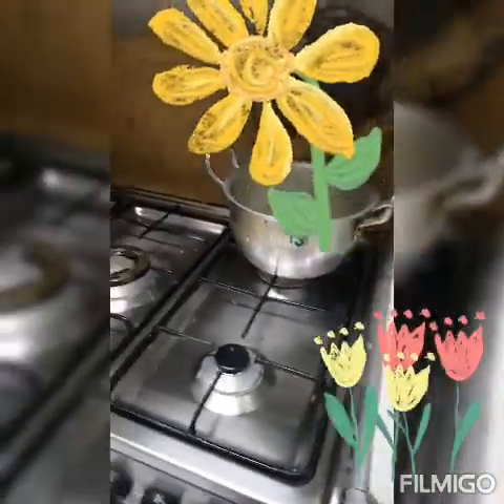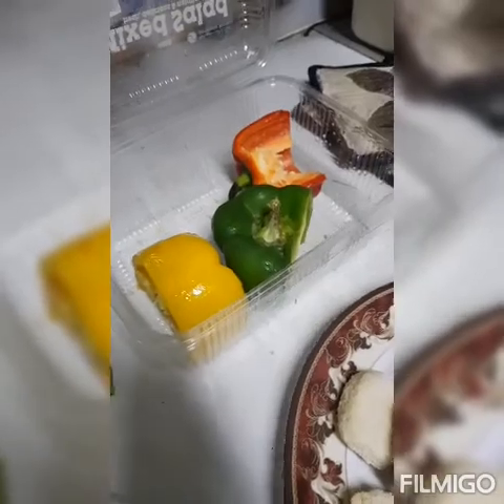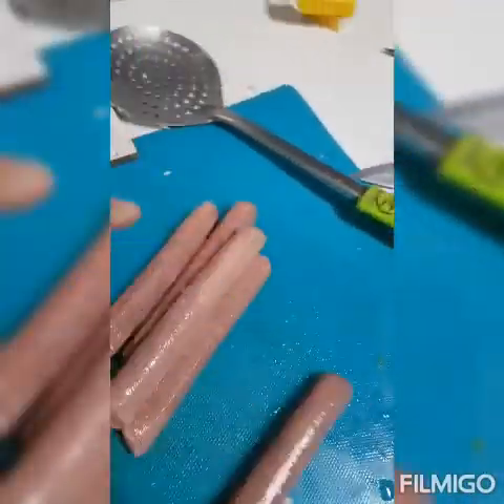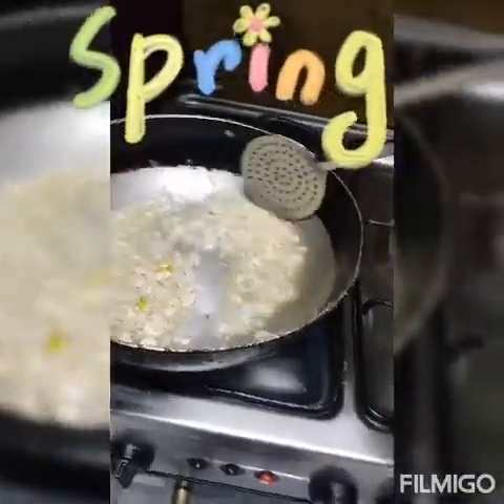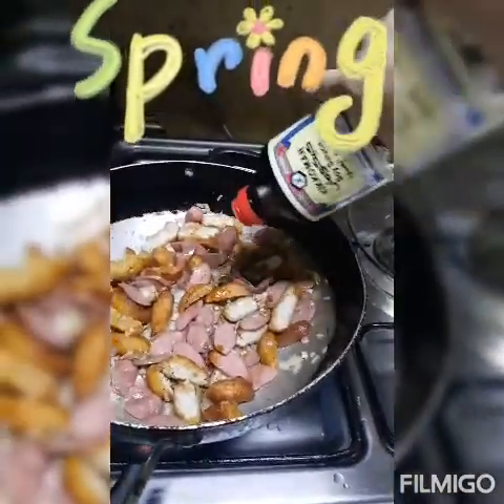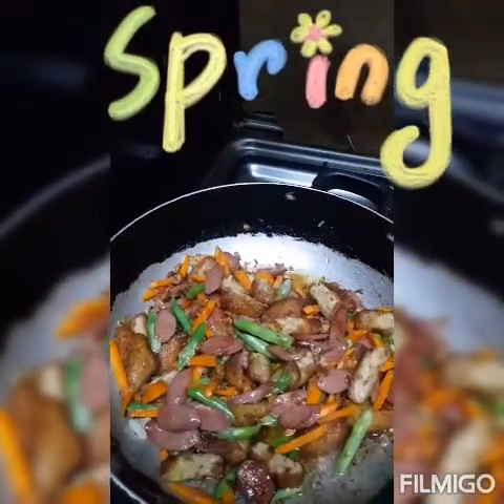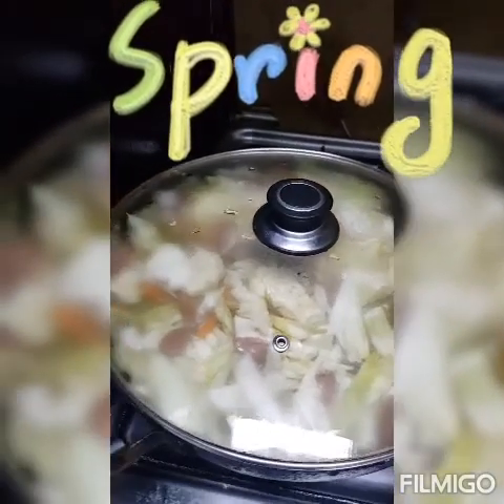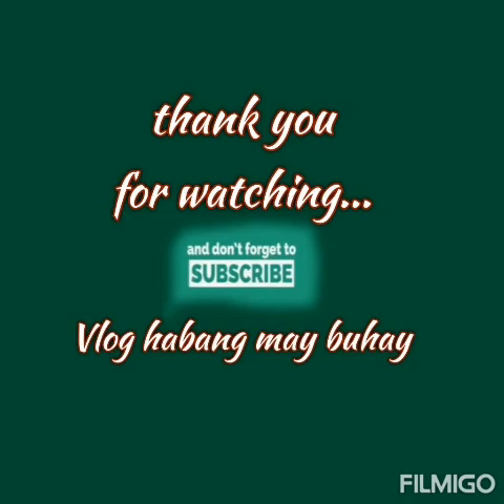PANSIT PASTA nakatikim naba kayo nito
Alternative sa Pansit bihon ay
Pasta kasi wala kming stock na
Bihon..
Try nyo ito masarap din